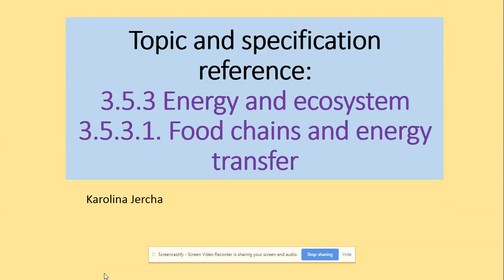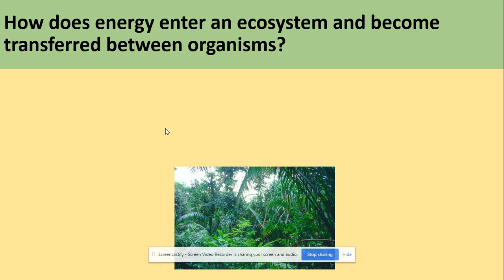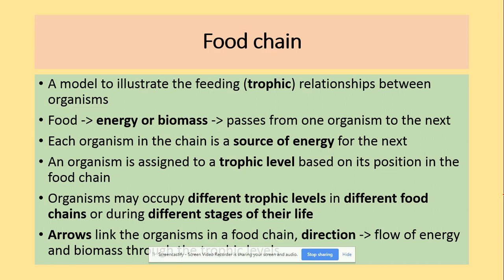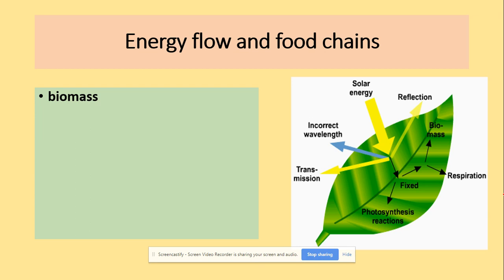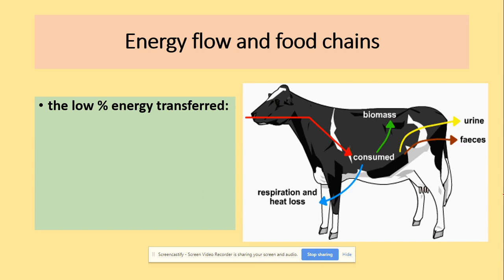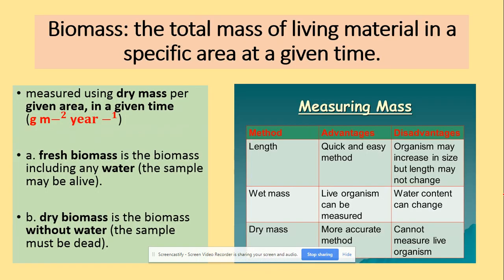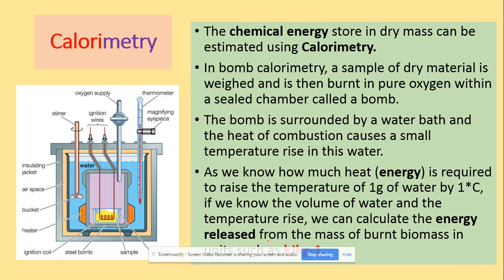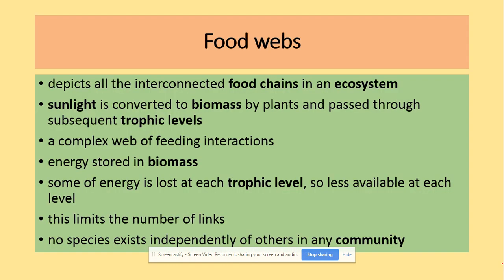3.5.3 Food chains and energy transfer AQA A level Biology